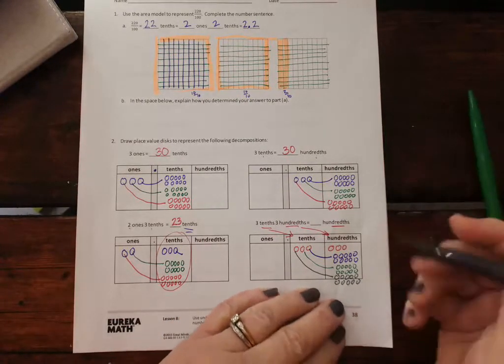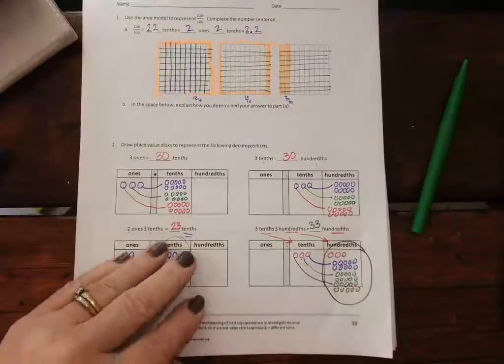4 | MATH | Module 6 Lesson 8 | Decimal Equivalence